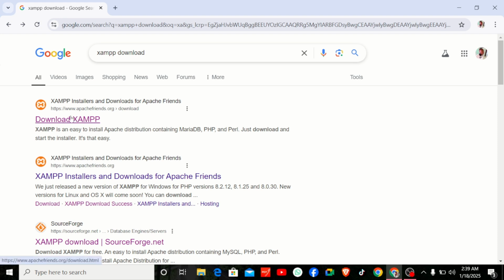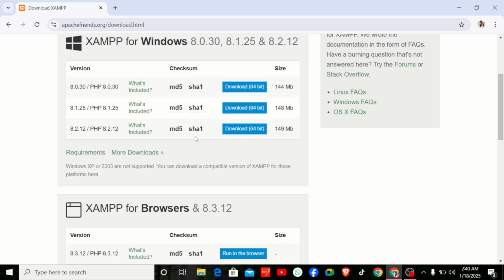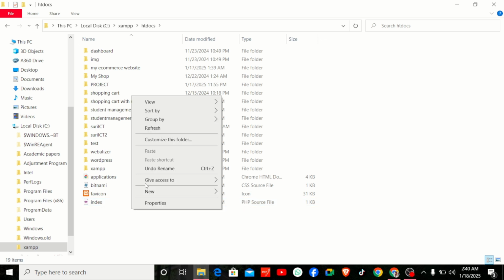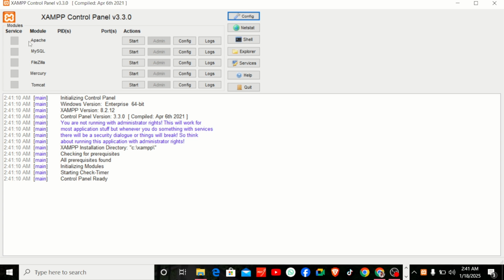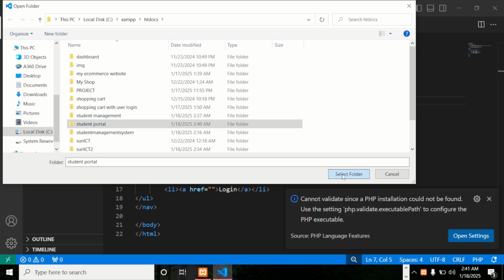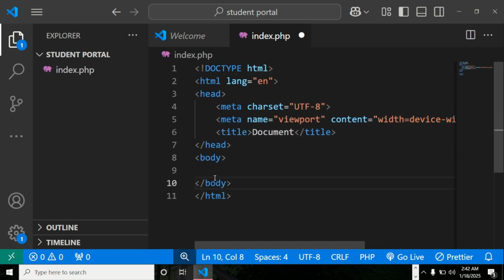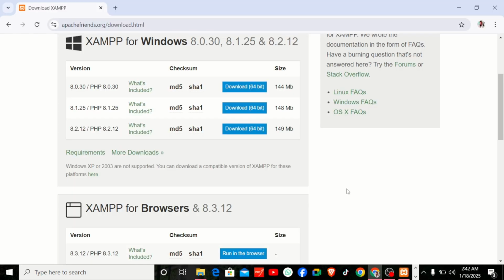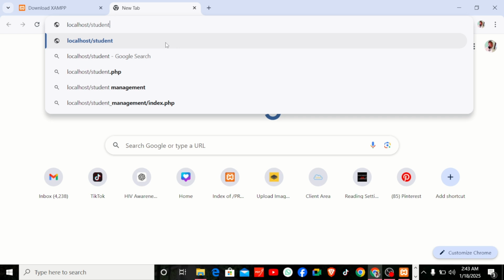HOW TO INSTALL XAMPP TO GET STARTED WITH PHP#coding